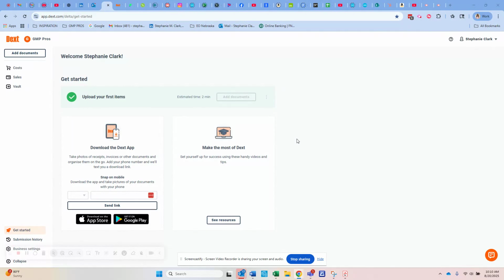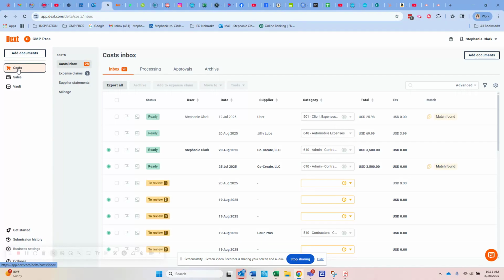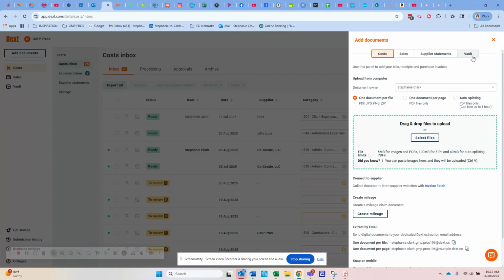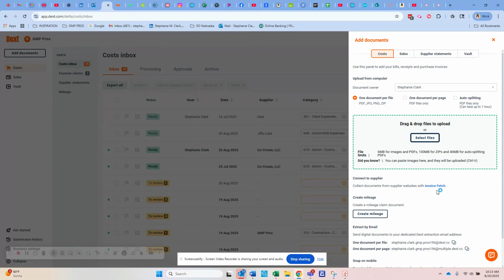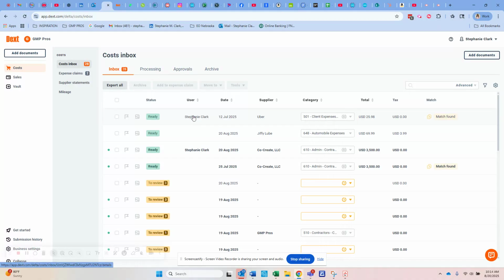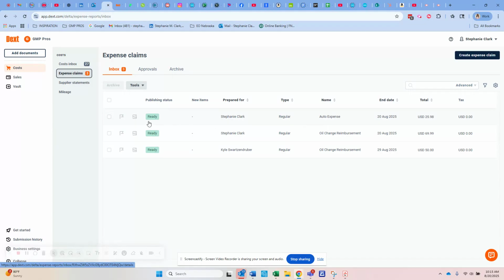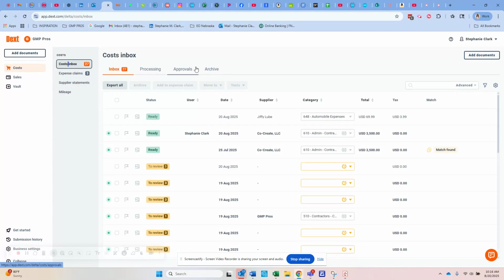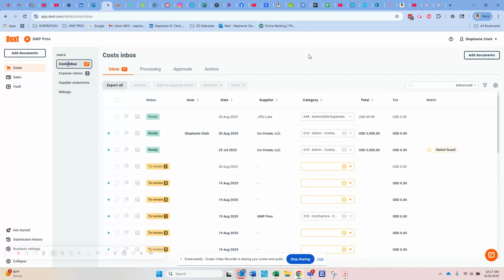How To Use Dext For Expense Reimbursement 08 20 2025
This is a video walk through on how to use Dext for expense reimbursement.